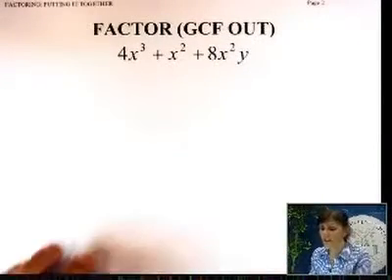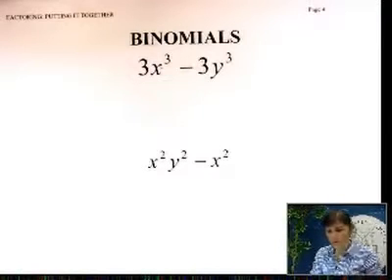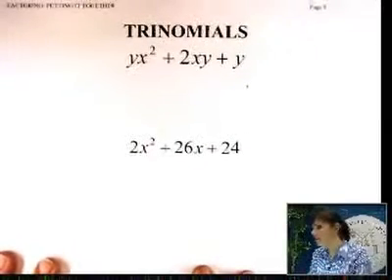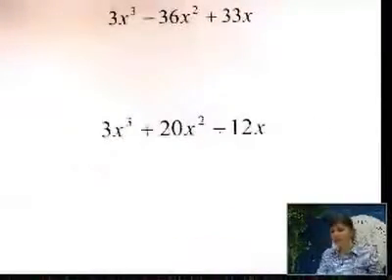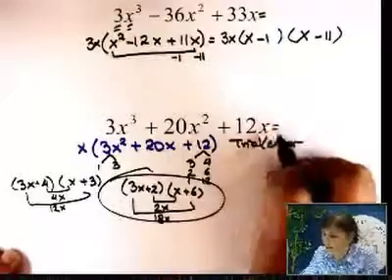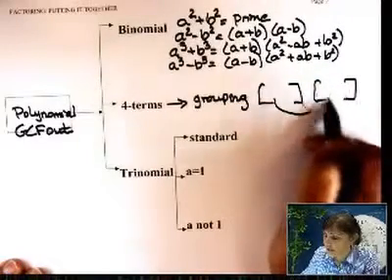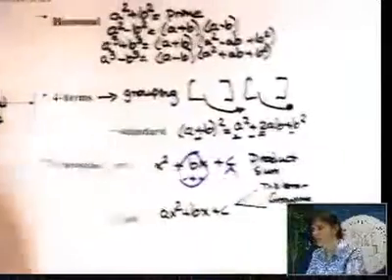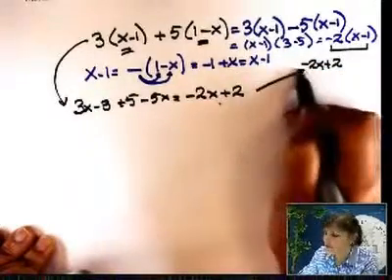C12 College Algebra Polynomial Factoring Review